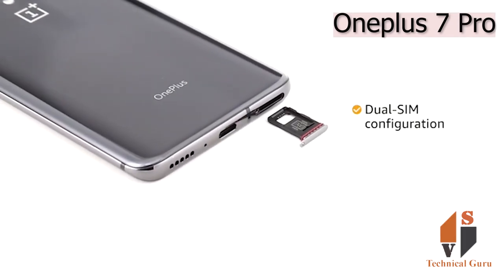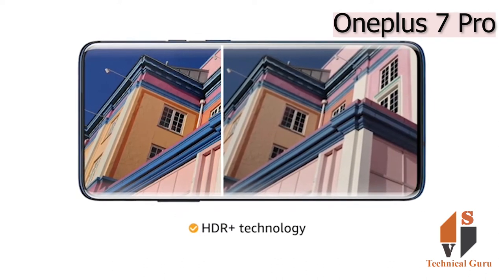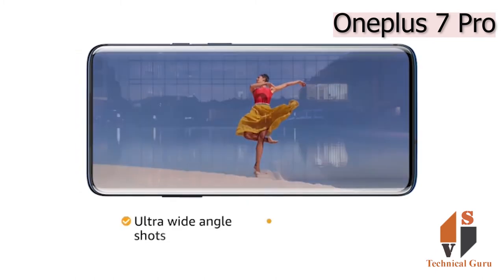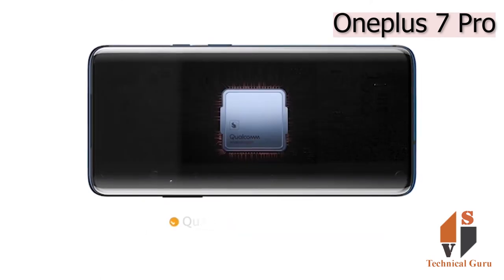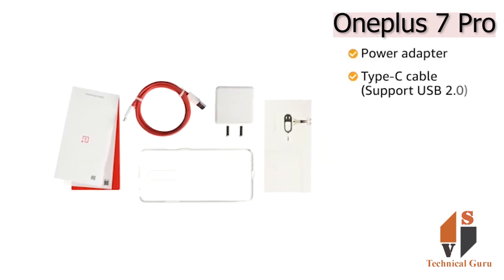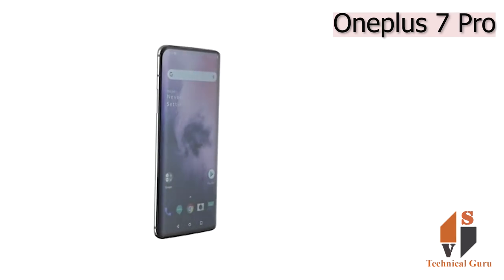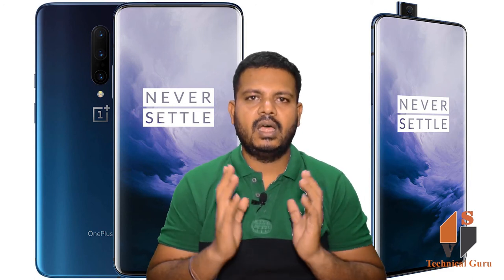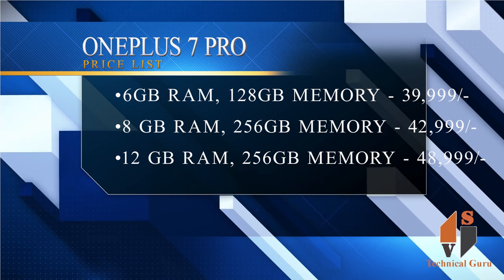OnePlus 7 Pro inTelugu, Features and Specification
Rear Camera - 48MP (Primary) + 8MP (Tele-photo)+16MP (Ultrawide) | Front Camera - 16 MP POP-UP Camera

16.9 centimeters (6.67-inch) multi-touch capacitive touchscreen with 3120 x 1440 pixels resolution

Memory, Storage and SIM: 6GB RAM | 128GB internal memory | Dual SIM dual-standby (4G+4G)

Android Oxygen operating system with 2.84GHz Snapdragon 855 octa core processor

4000mAH lithium-ion battery

1 year manufacturer warranty for device and 6 months manufacturer warranty for in-box accessories including batteries from the date of purchase

Box also includes: Power Adapter, Type-C Cable (Support USB 2.0), Quick Start Guide, Welcome Letter, Safety Information and Warranty Card, Logo Sticker, Case, Screen Protector (pre-applied) and SIM Tray Ejector